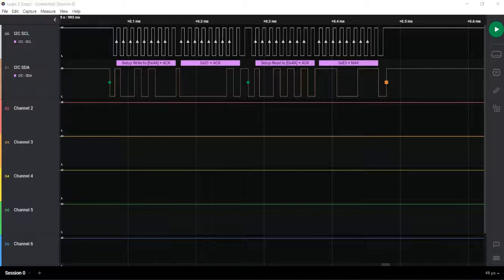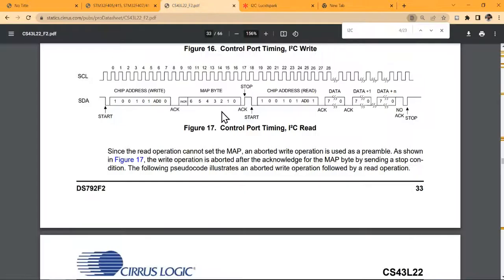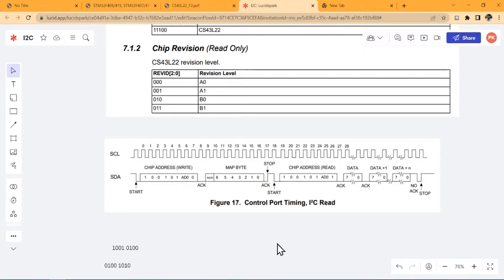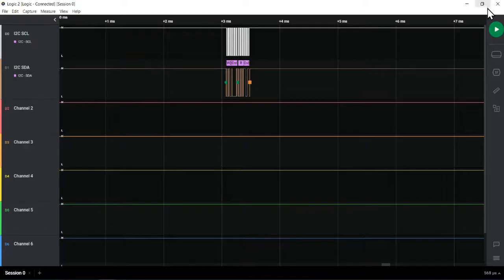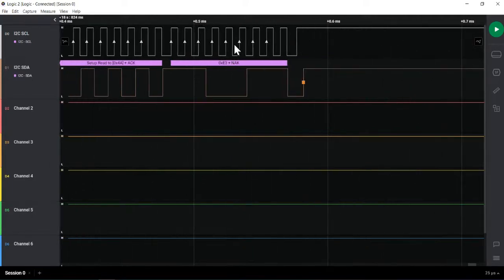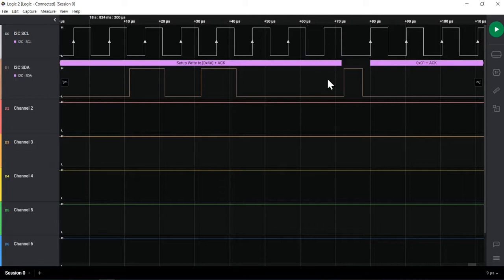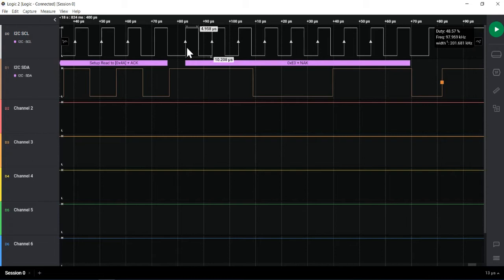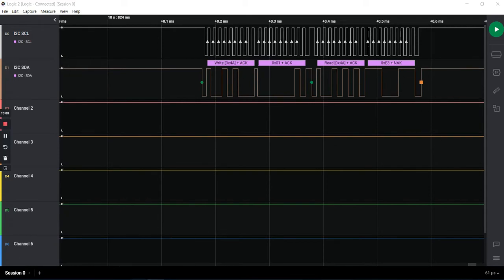I2C Explained with Waveform | Protocol Series 2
How to Decode an I2C waveform: Elements in a frame : Start, Stop ACK and NAK conditions is explained with waveform in this short video. Audio DAC CS43L22 is used in this example.

0:00 Introduction
0:24 Theory
3:50 Waveform